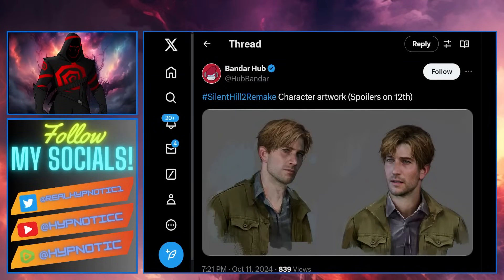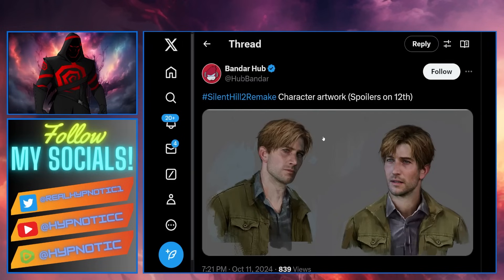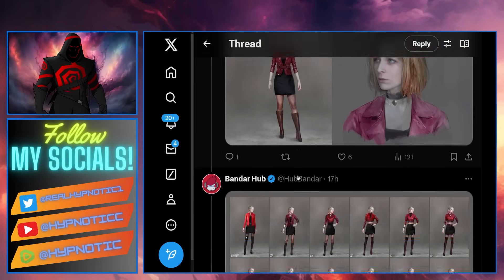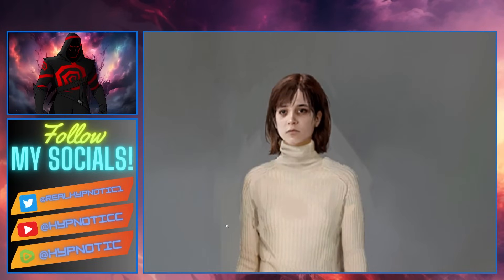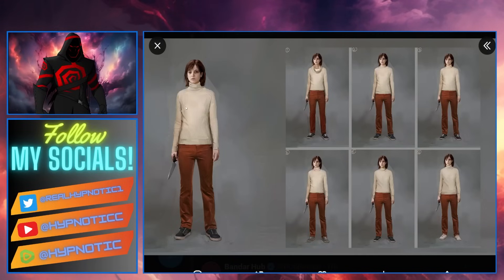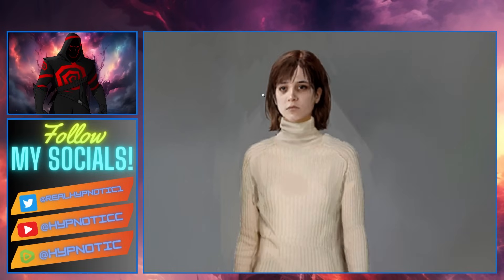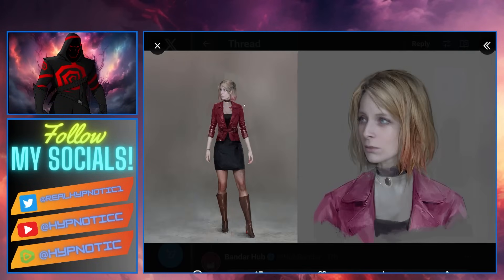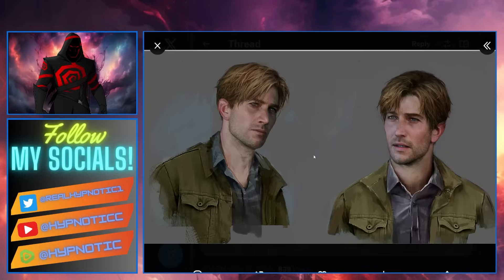Silent Hill 2 Remake PURPOSEFULLY CHANGED Angela | Digital Artbook Proves Modern Audience CHANGE